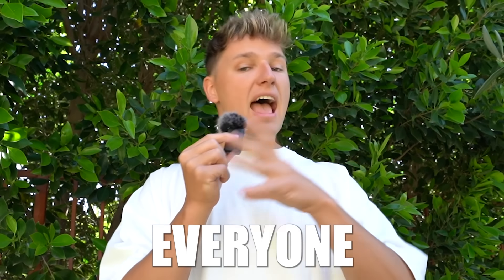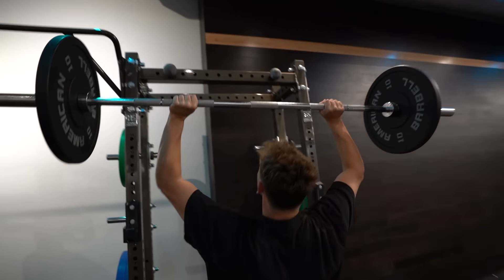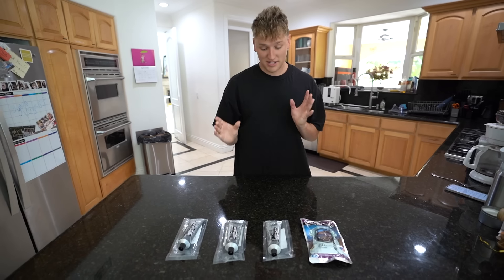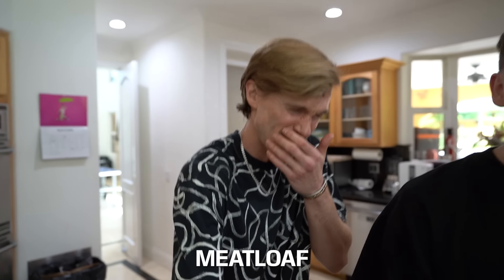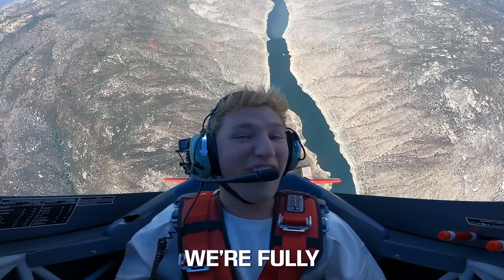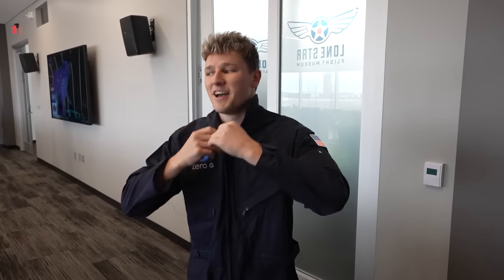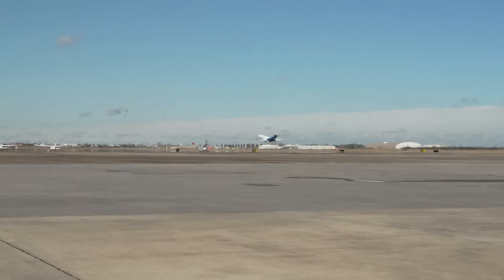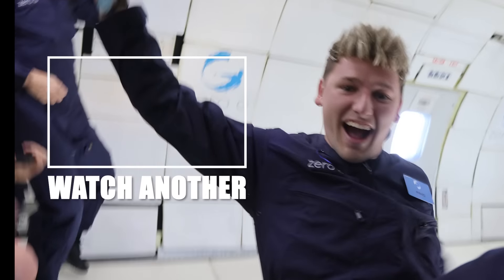I Tried the World’s Scariest Job!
I went through REAL Astronaut Training!

Here you can find challenge videos, collabs, pranks on my friends, …. AND MORE!

Always take the High Road!